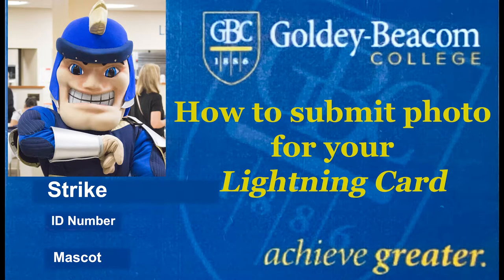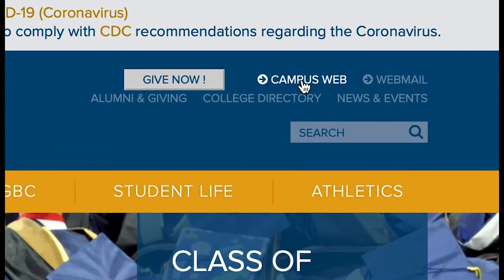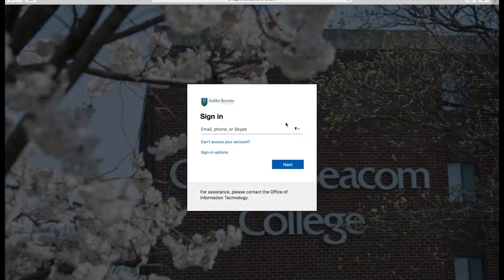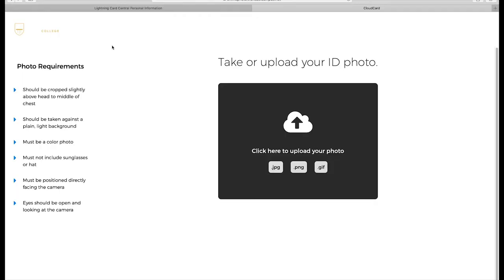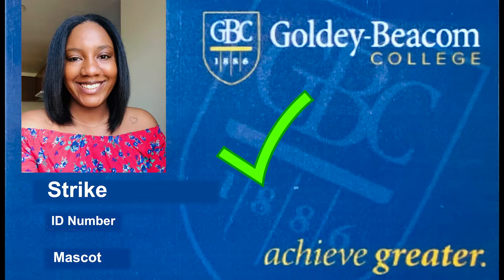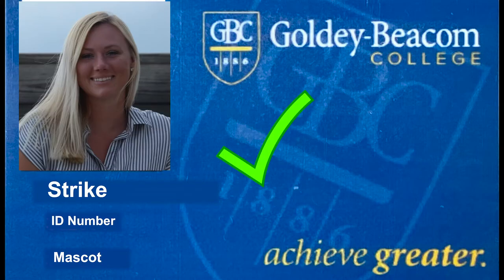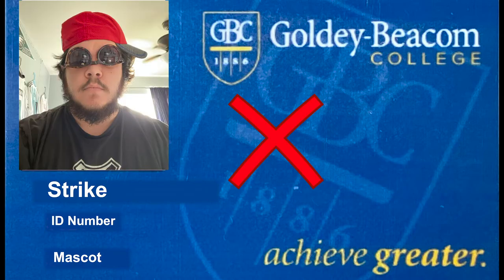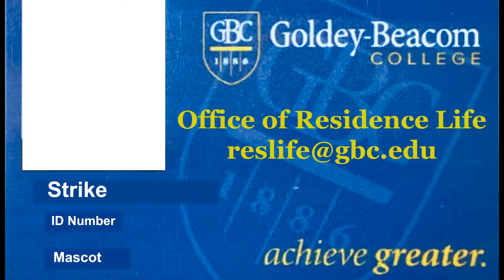How to Submit Photo for Lightning Card